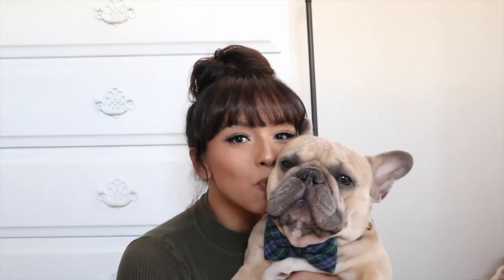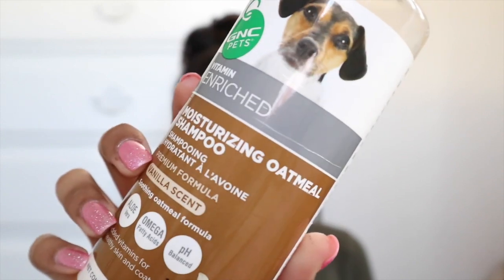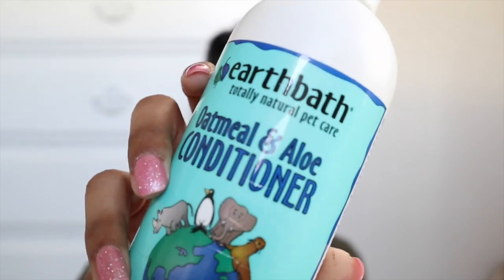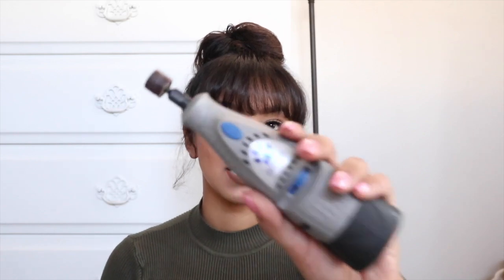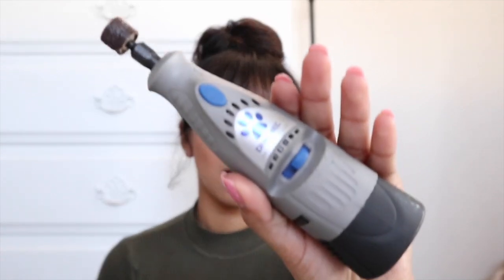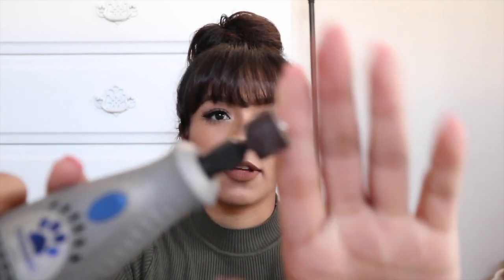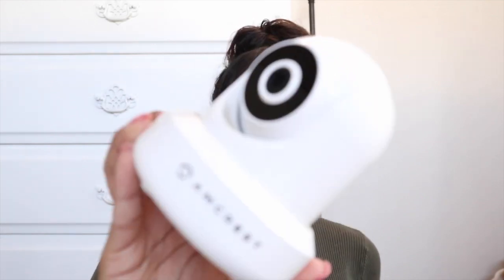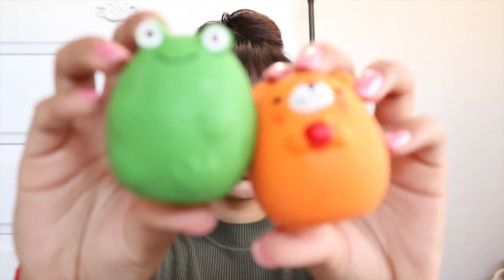Favorite Dog Products!!! 🐾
I hope you like some of our favorite dog products! If you have any product recommendations, comment them down below!

Brands Mentioned:

GNC Pets

EarthBath

Up&Up Wipes

Pet Wipes

Dremel

Amcrest Camera